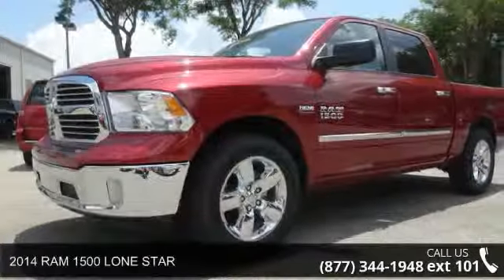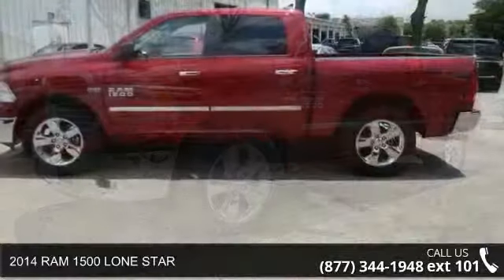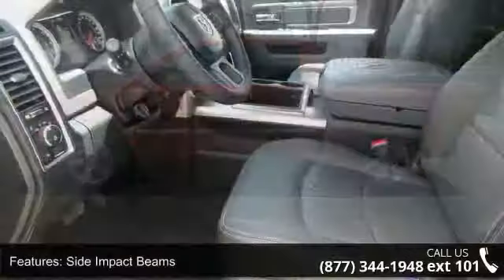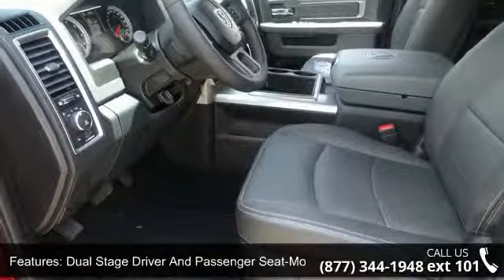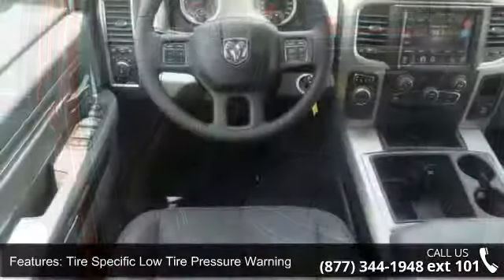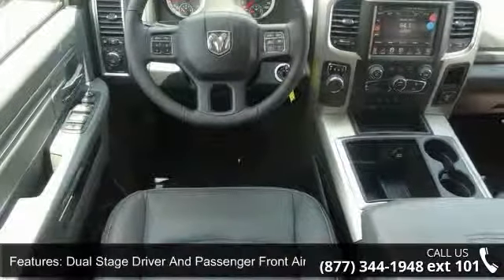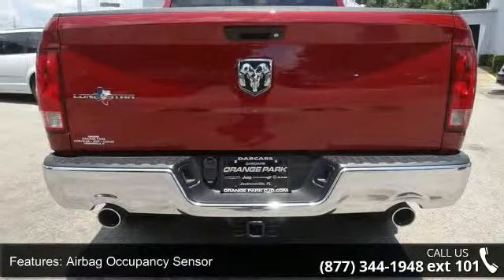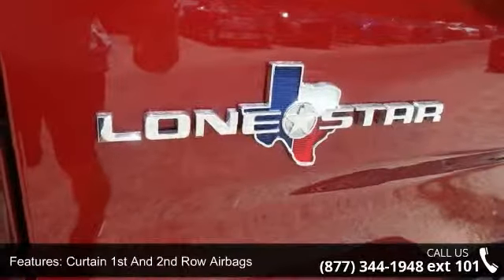2014 RAM 1500 LONE STAR - Orange Park Dodge - Jacksonvill...